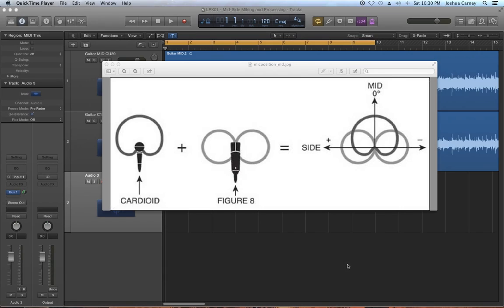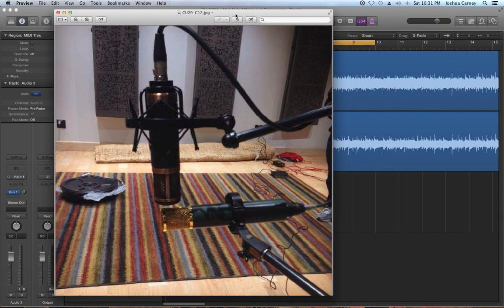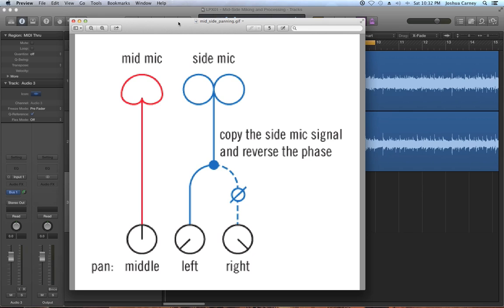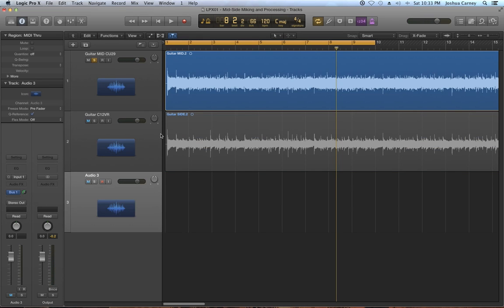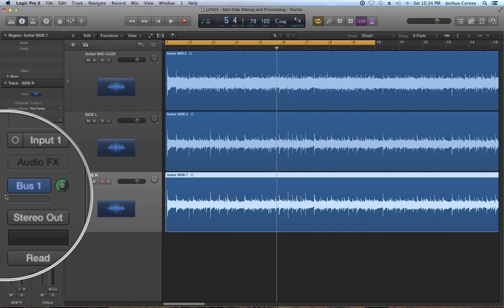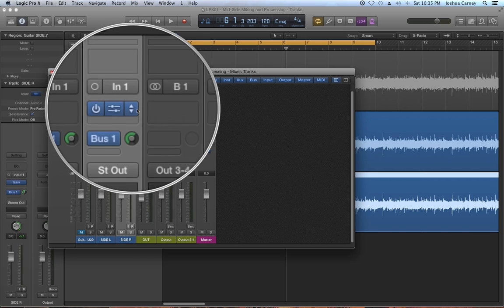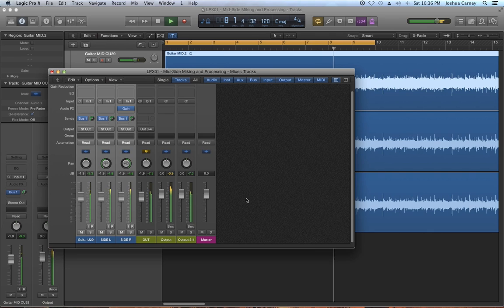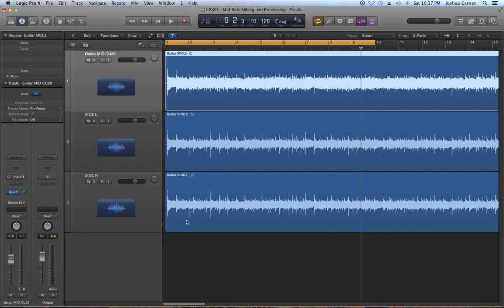Logic Pro X - Mid-Side Stereo Miking and Processing